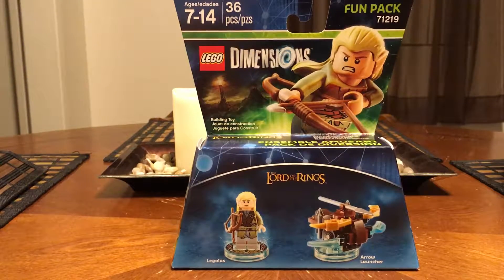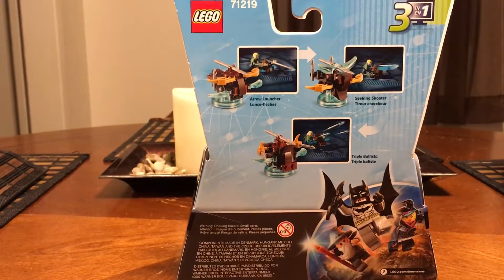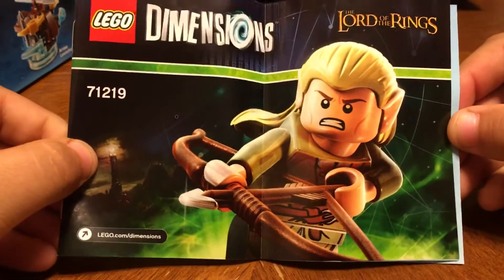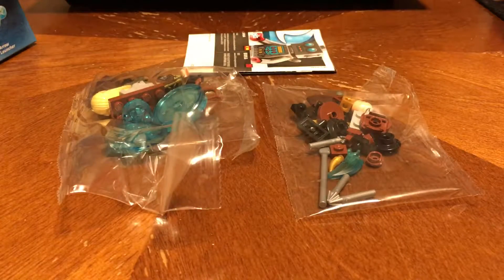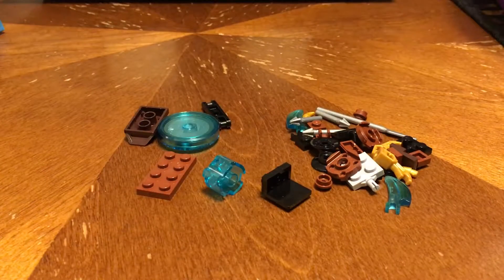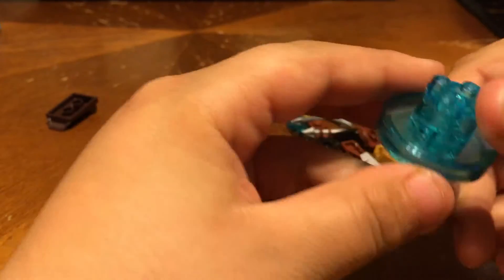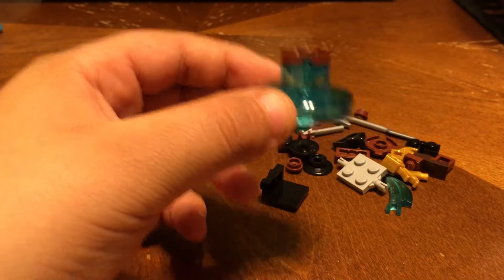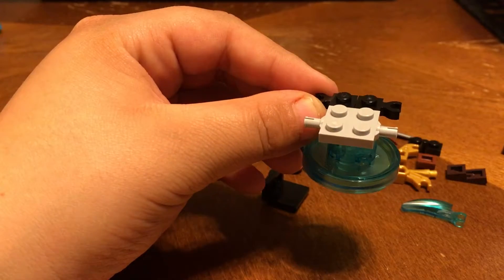Lego dimensions Legolas fun pack unboxing.